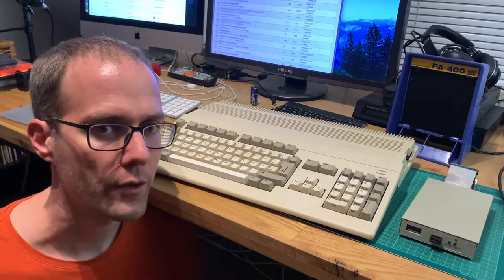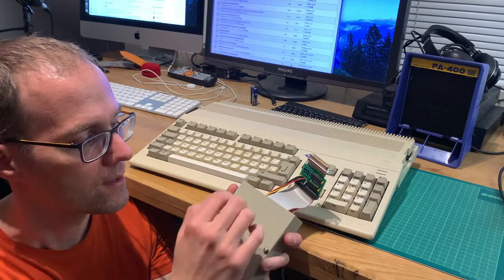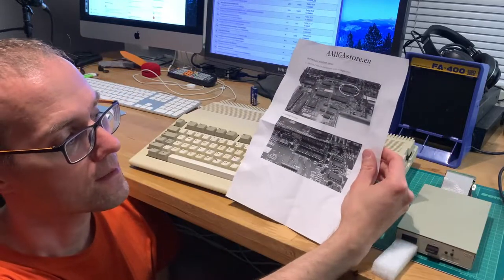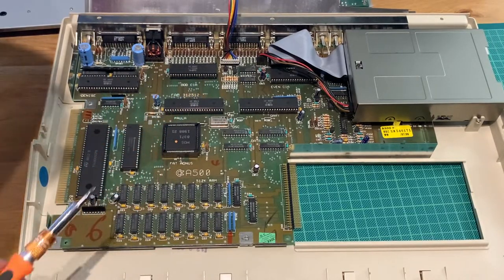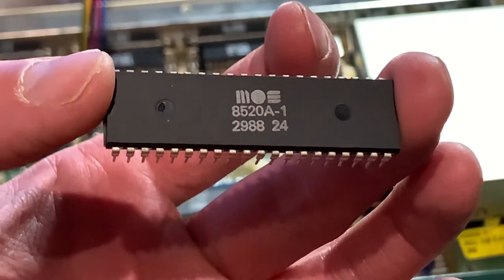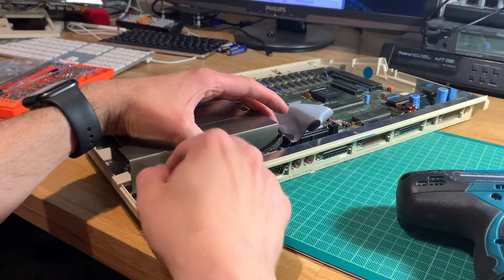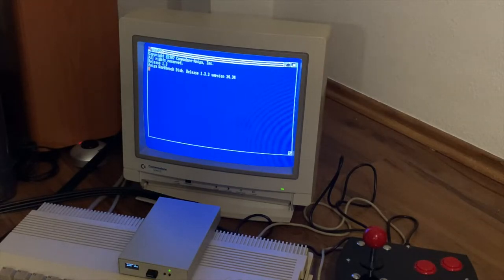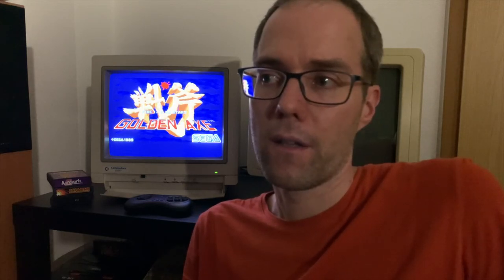Amiga 500: Booting From A Gotek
After the 1084S monitor, my Amiga 500 gets an external Gotek USB Floppy Drive emulator. To be able to boot from it, we install a DF0 switcher. Many demos and games on the Amiga can only be booted from the first floppy drive, DF0. The external drive is called DF1. With the switcher we can toggle the external drive to be either DF0 or DF1.